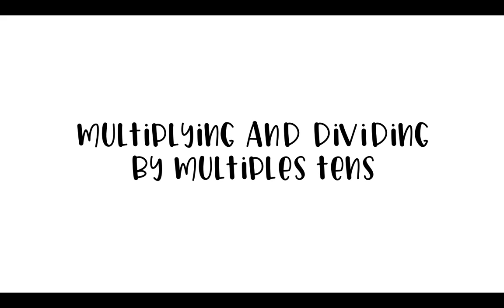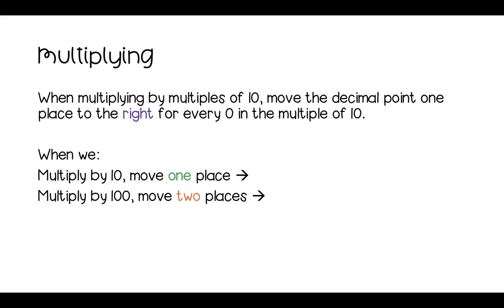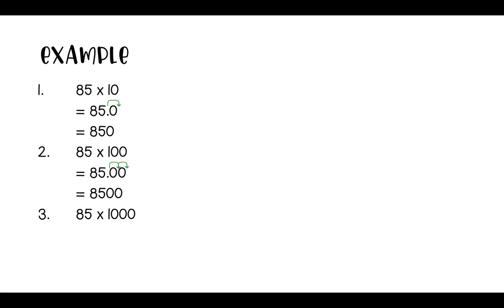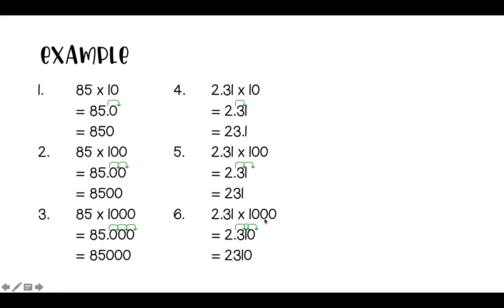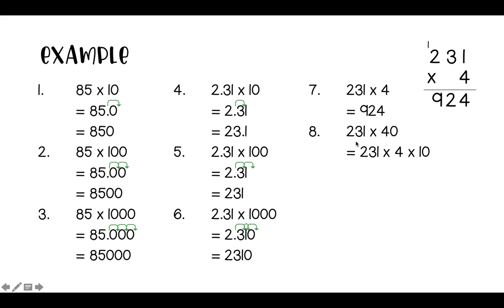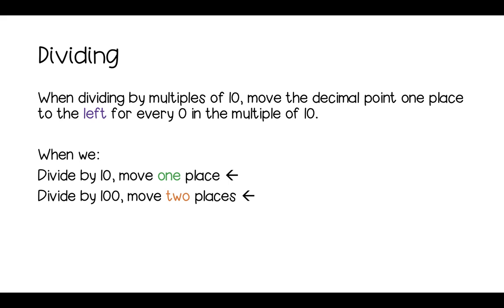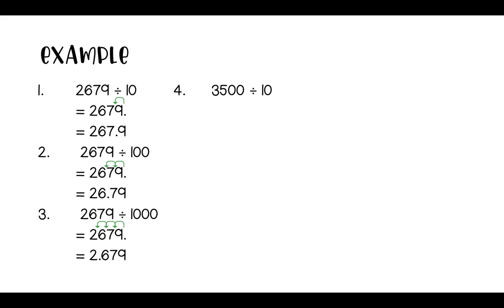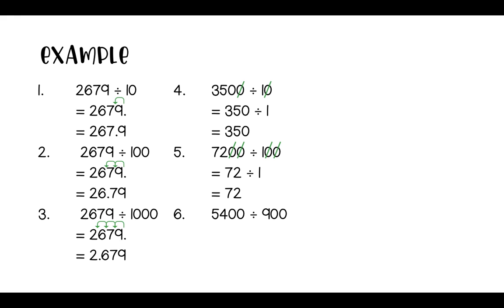Multiplying and dividing by multiples of 10